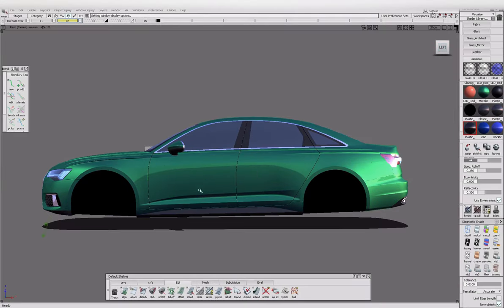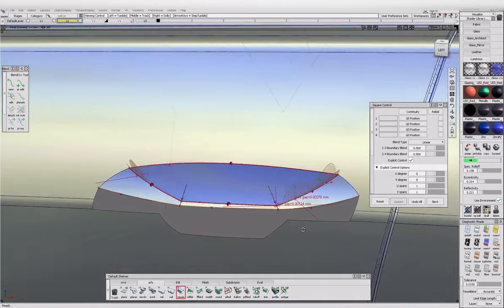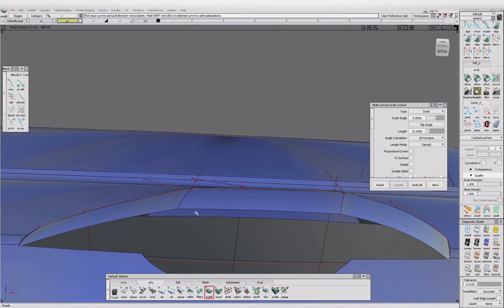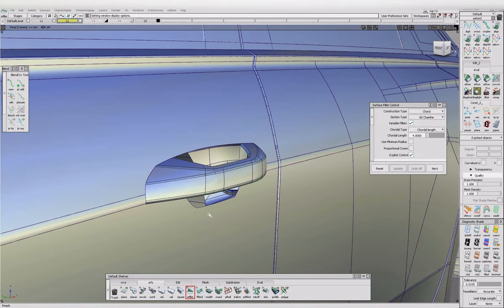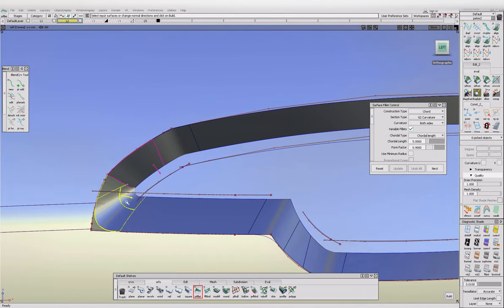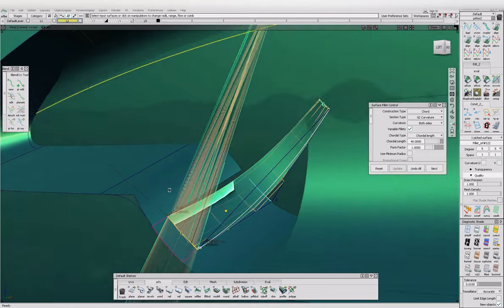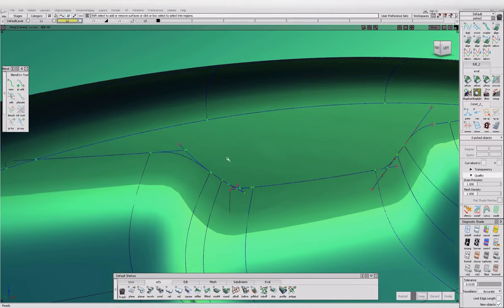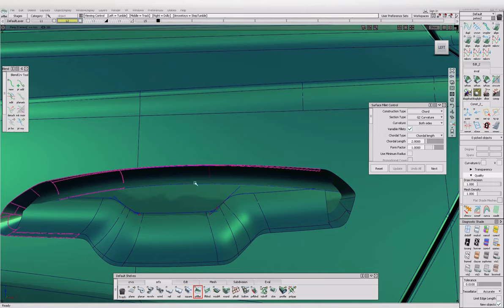FREE ALIAS Day 8 - Part 2: Door handles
So close to finishing the model now! only wheel to go after this!